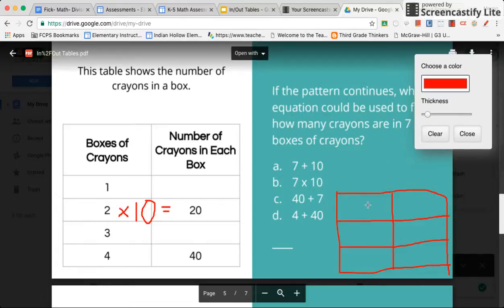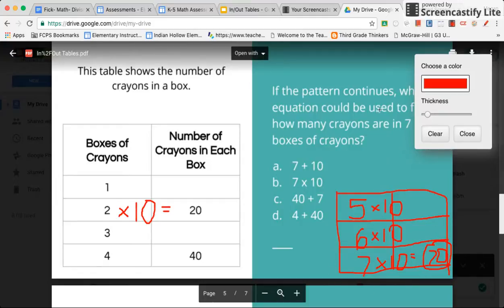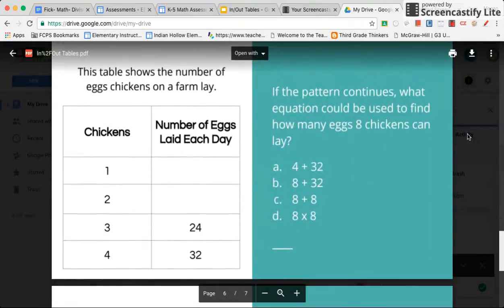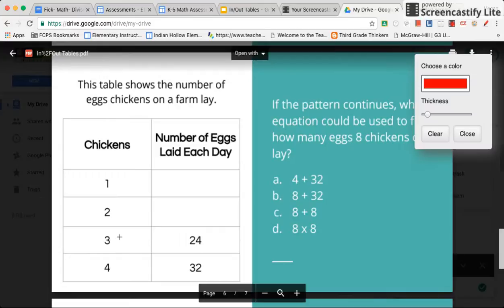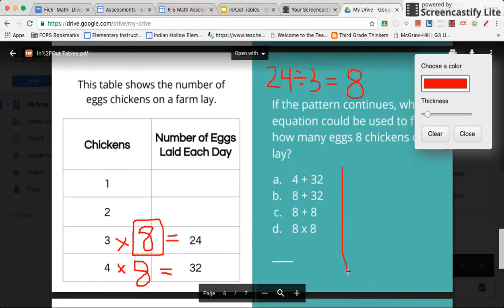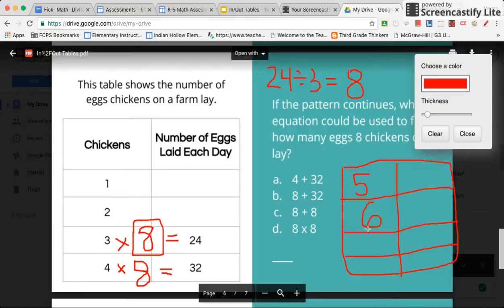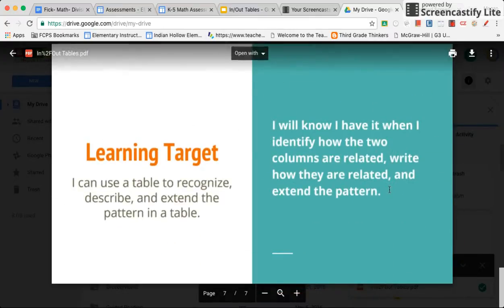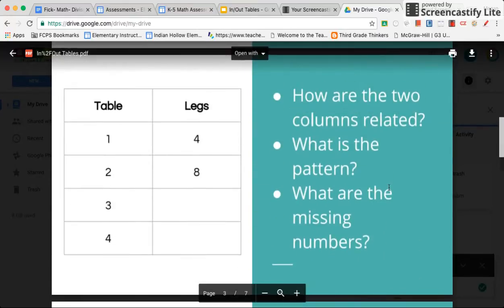Patterns in a Table 2